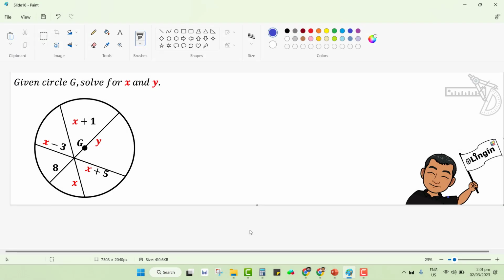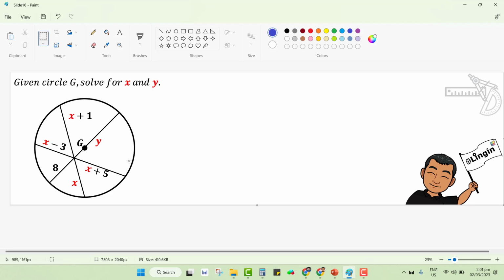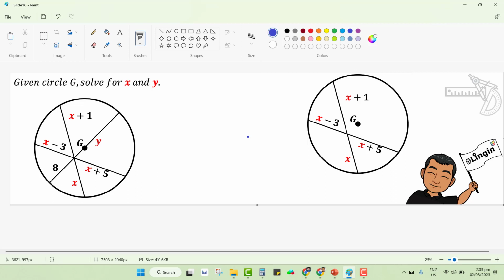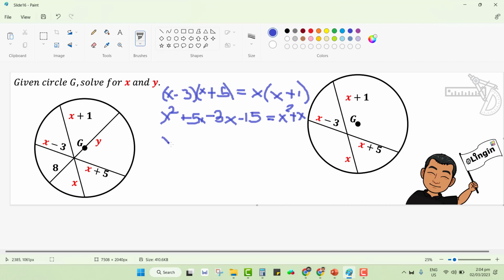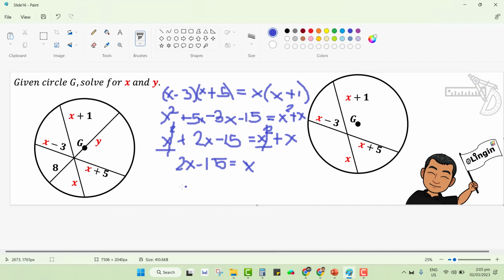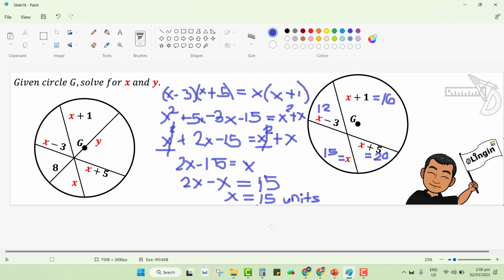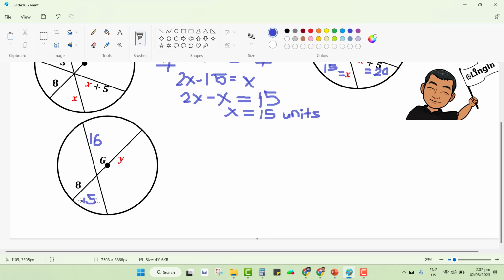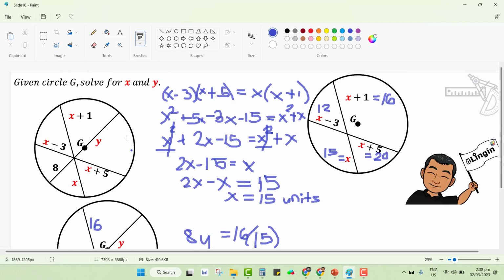Chord-Chord Power Theorem and Segments Formed by Intersecting Chords(2)_#Lingin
Chord-Chord Power Theorem and Segments Formed by Intersecting Chords_#Lingin

This video explains important relationships among Chord-Chord Power Theorem and Segments Formed by Intersecting Chords as applied to solving unknown measurements.

Credits to
1. MS PowerPoint for video production.
2. Camtasia 2019 for video editing.
3. Sound Effects made available by Sound Effects Library and Sound Breaker YouTube Channels.